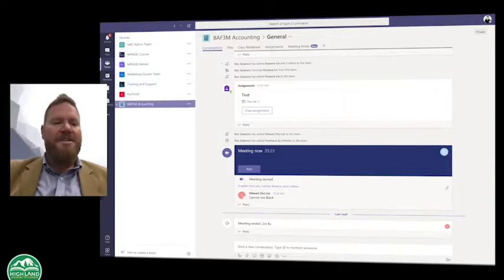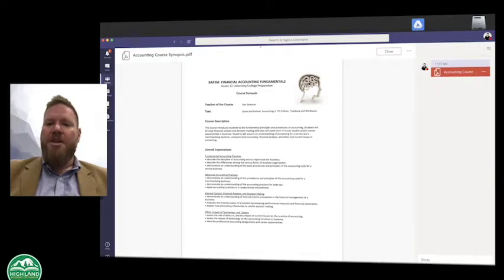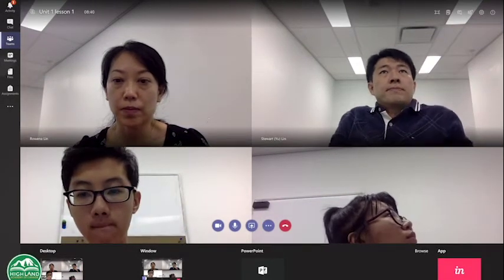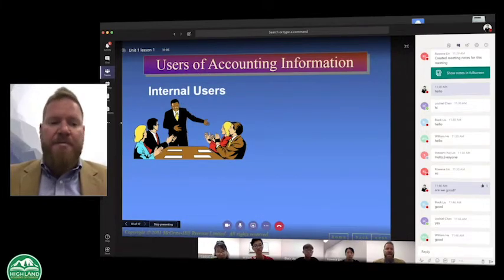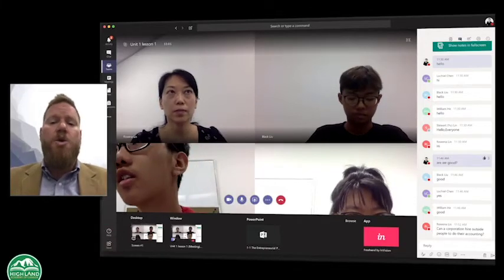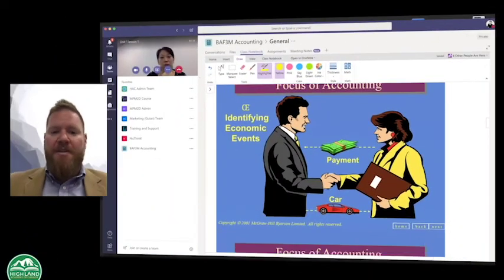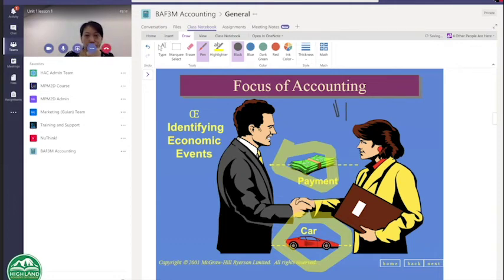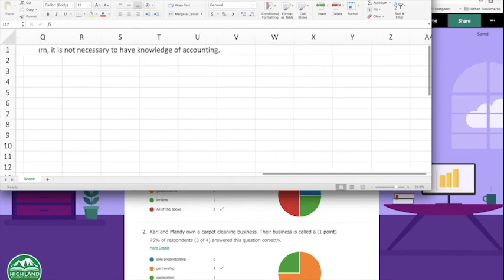Highland Academy of Canada Online Class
Founded in 1997 and approved by the Ontario Ministry of Education (Board School Identification Number 882713), Highland Academy of Canada is a private high school
authorized to confer secondary high school diplomas (OSSD).
The school is located at the center of Vaughan, a fast-growing and newly developed city in the Greater Toronto Area. The school is only a 30-minute drive from downtown Toronto.

Every year, many students who graduate from Highland Academy of Canada are enrolled by University of Toronto, University of Waterloo, McMaster University, etc.